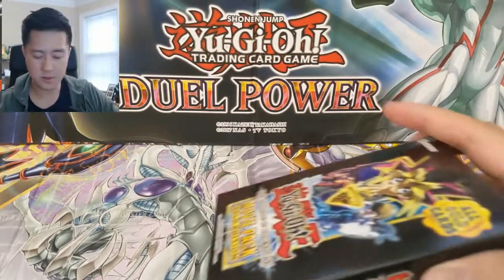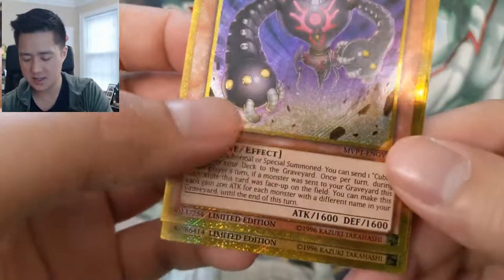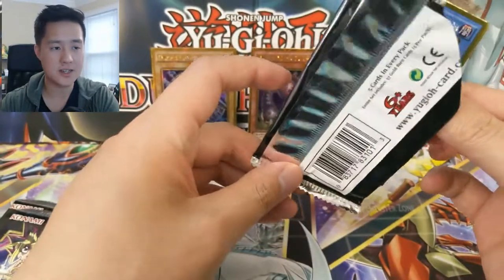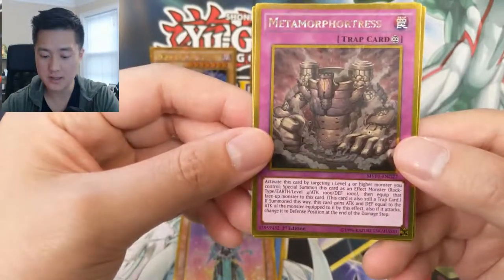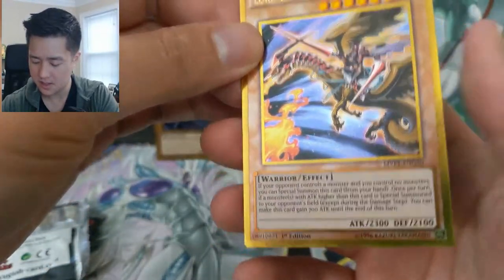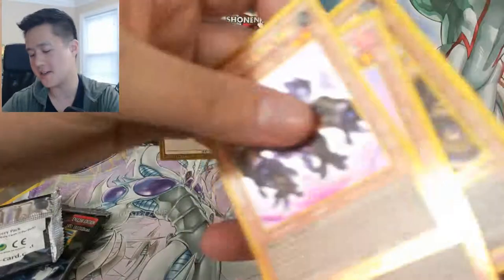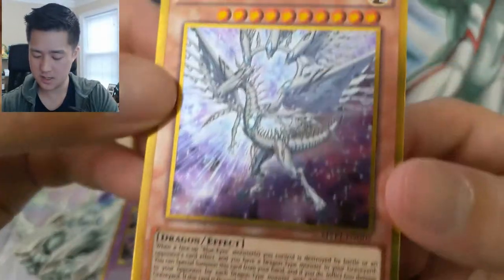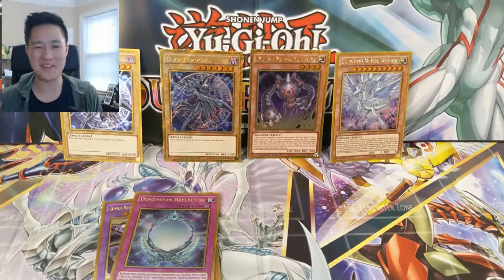YuGiOh TCG These cards are Certified GOLD! Dark Side of Demensions Opening!